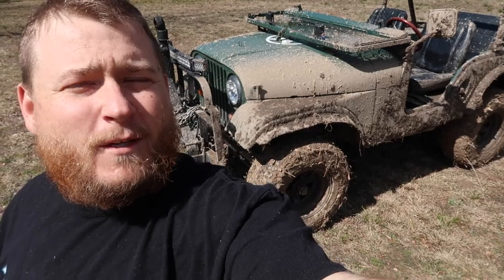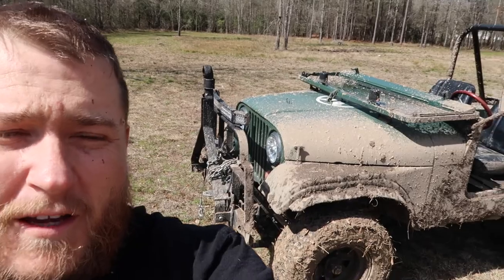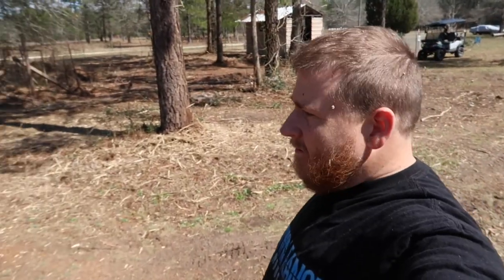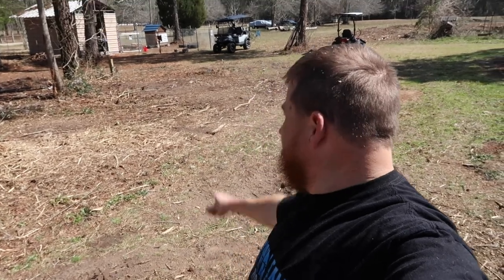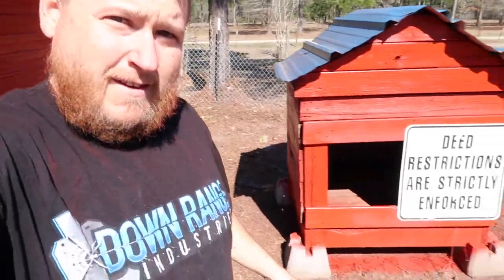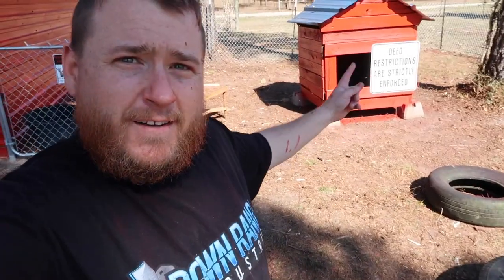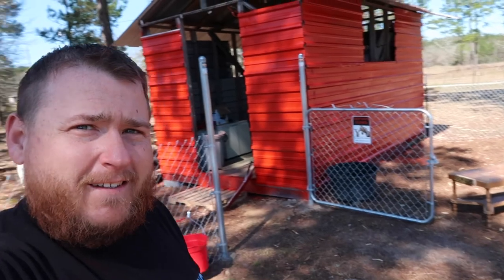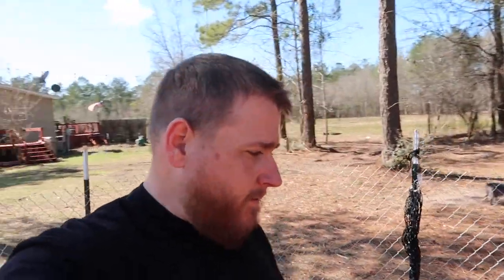Big City Little Farm EP 3 Painting The Goat Barn And Some Mud Fun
Welcome to the Big City Little Farm EP.3. This is the new channel for our new adventure.